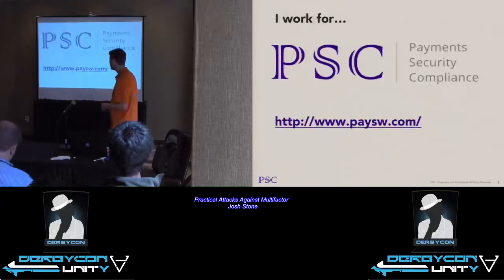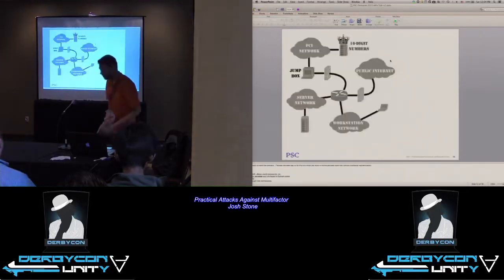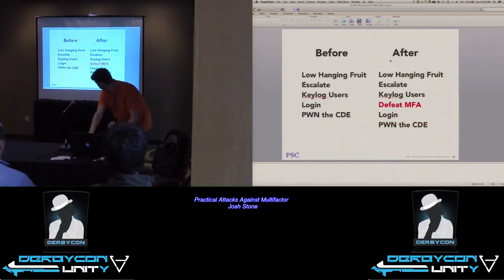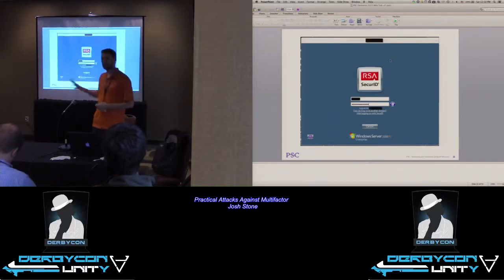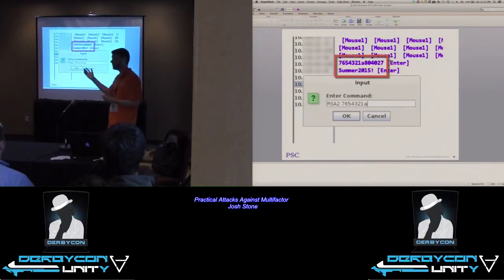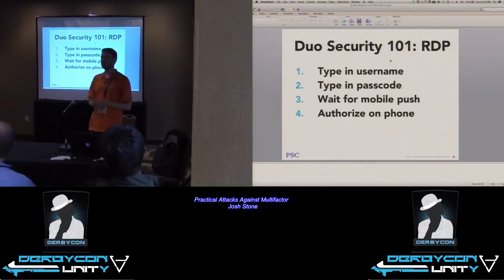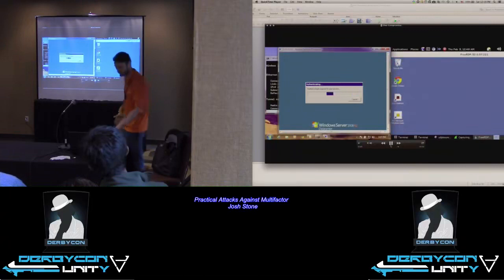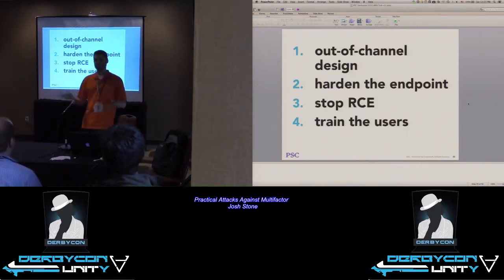22 Practical Attacks Against Multifactor Josh Stone DerbyCon 5